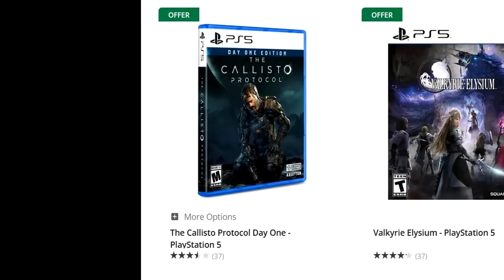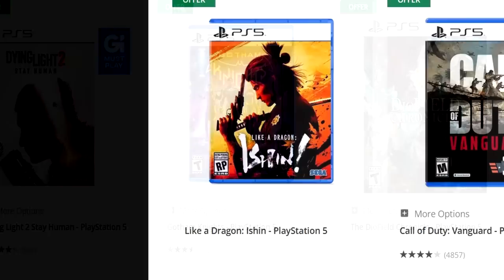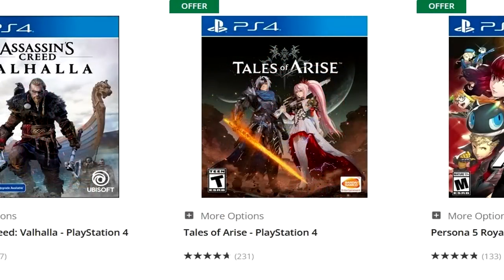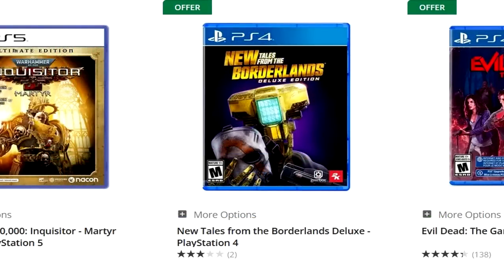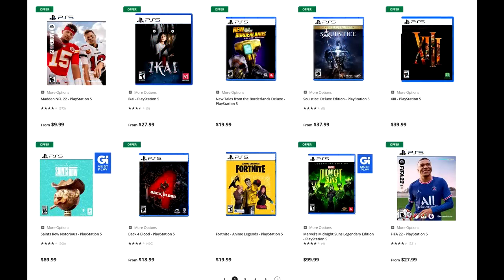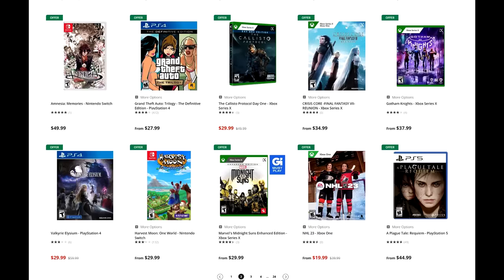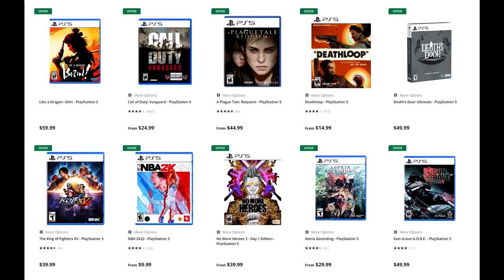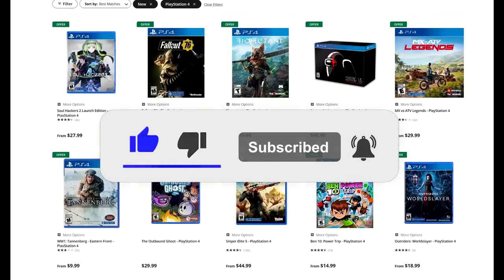INSANE NEW SALE LIVE NOW! Buy 1 Get 1 FREE NEW Games - Tons of NEW PS4/PS5 Games CHEAPER!